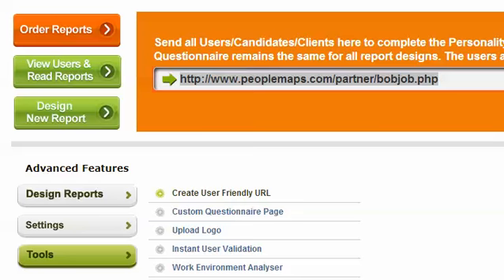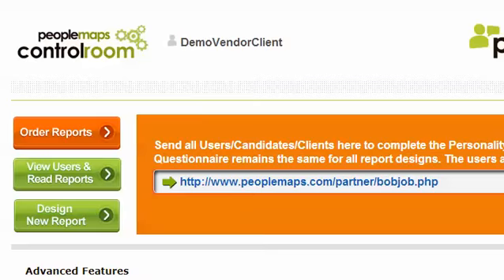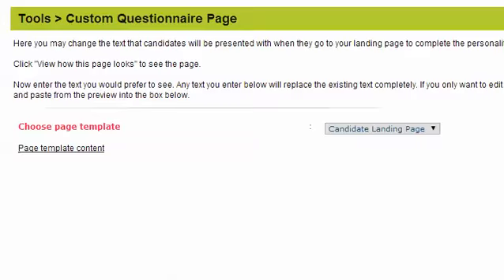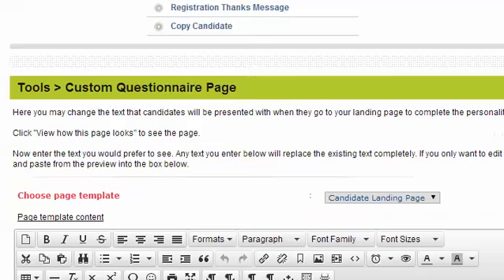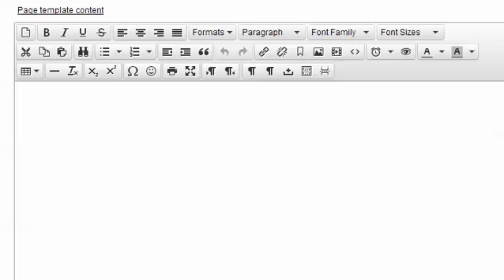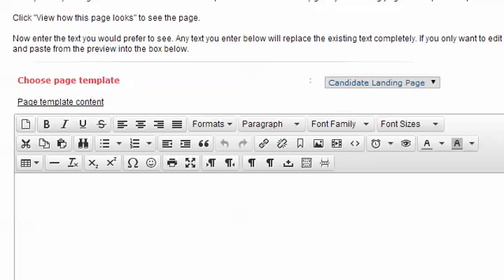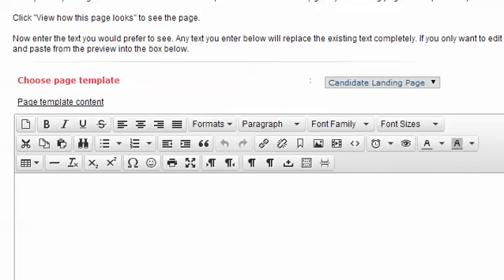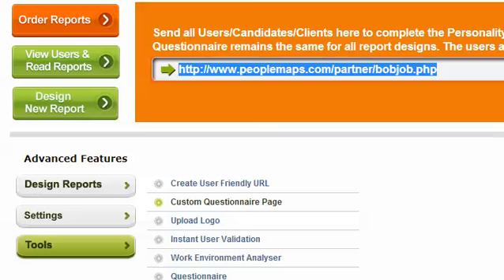Custom Questionnaire Page